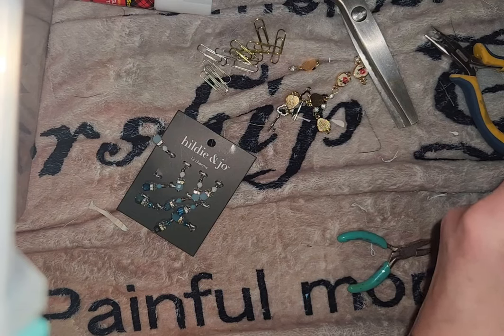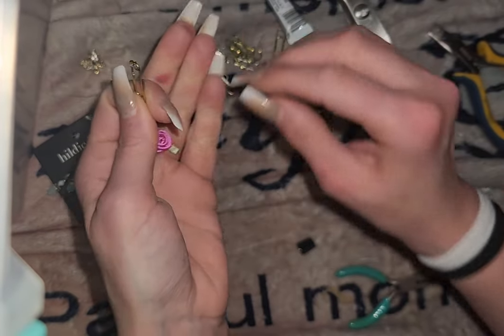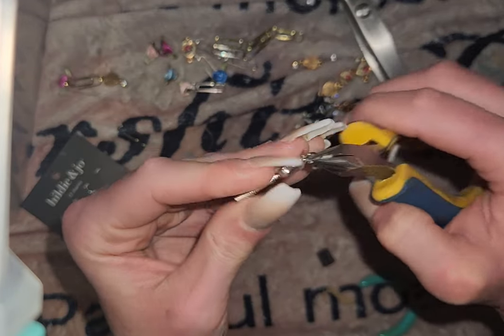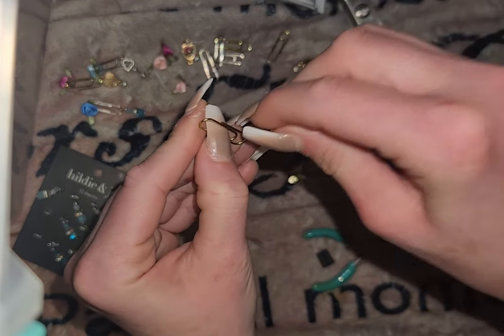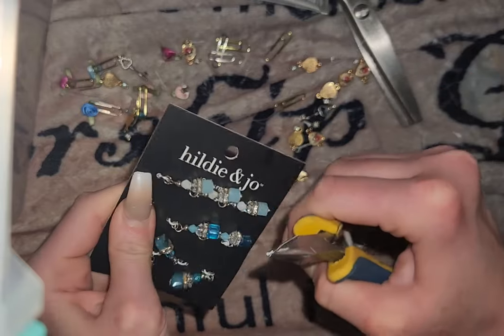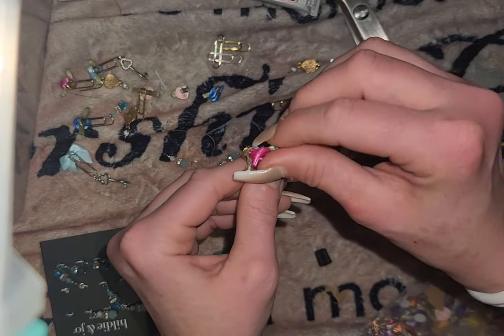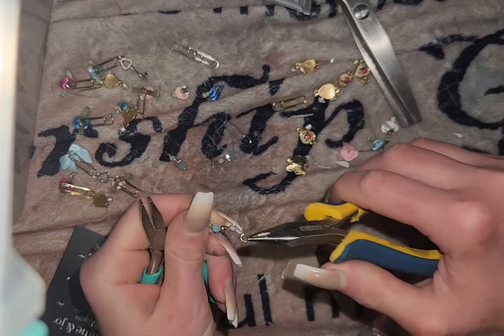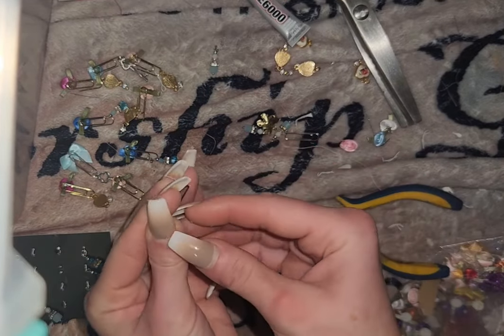Let's decorate paperclips the EASY way for our journals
supplies:
regular paperclips of choice
E6000
Anything you want on paperclips and charms

I find my flowers and Hildie and Joe charms at Joannes

heart charms with rose found at Hobby Lobby